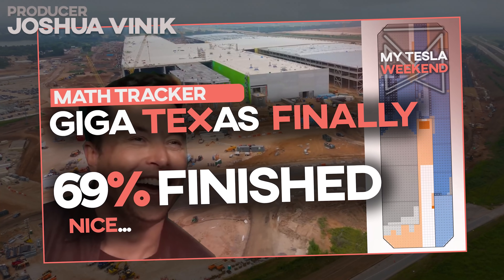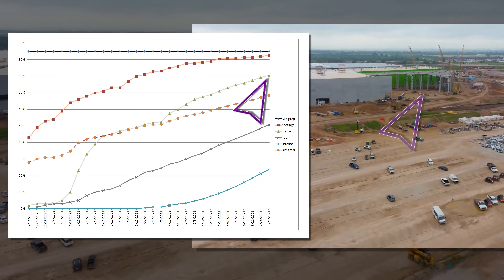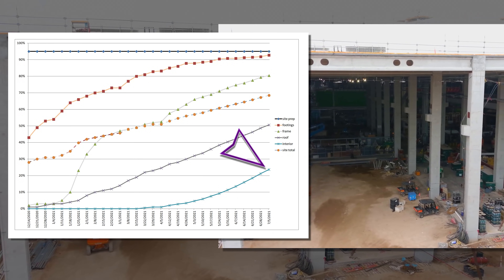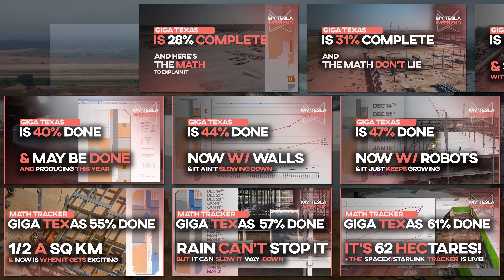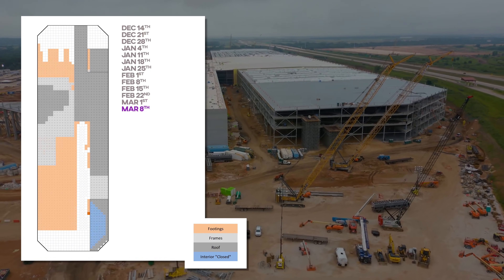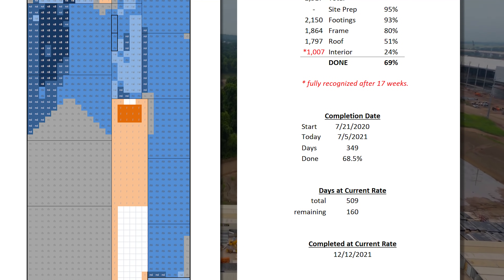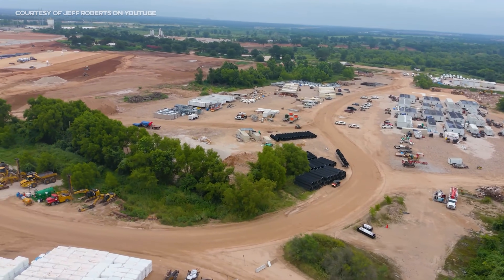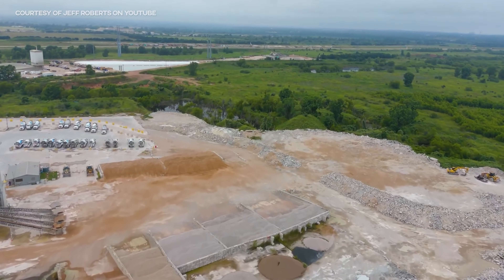Giga Texas is 69% done... nice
for early access, bonus content, an AD-FREE experience.

There’s information about the promised Q&A at the end, so if you’ve had doubts or questions, stick around for that because there are a bunch of answers, but they got long enough they need to be in their own separate video, so in the meantime, make sure you’re subscribed to stay in the know, and let’s just get into it.

The footings in orange have taken a nice jump this week, though they’ll need to accelerate a bit to hit the early to mid-December completion target for the entire site. I’ll get into that math in more detail later on.

The framing work is still moving forward, and thanks to work on the concrete sections in the casting cathedral, the pace has been holding steady there as well. We’ll see a lot more progress here this week as the SW area continues, and the work in the central corridor begins. The steel is already staged in that section to make short work of it.

The site overall has been maintaining a remarkably steady pace. This may accelerate a bit in coming weeks, but even if it does, it will be more of a lumpy representation of the actual progress, and not indicative of an early completion.

The roof coverage is likewise steady. This is counted as 50% done when the first layer goes on, and the remaining 50% is counted 17-weeks after each area is walled off.

The interior work saw its first week without an increase in pace, as the first three weeks of walled off areas from March have now reached their final completion points, and there weren’t very many interior areas added this week. Once the wall work resumes, this is likely to move very quickly.

All of the areas critical to Model Y production are nearing completion, apart from the batteries, and Giga Texas has very few barriers remaining to the start of trial production. The unfinished portions of the factory we see are likely for CyberTruck and other vehicle production. This was explained in detail in last week’s update.

If you want to get deeper into the methodology used to track the site, check out some of the earlier videos in the series, but if you have questions, don’t be afraid to ask them. And for that matter, if you have answers, don’t be afraid to respond to those questions. Last week’s top questions will be answered in another video likely to come out within the next day.

So let’s take a look at the sitemap for this week, and get on to the timeline predictions.

So let’s take a look at the sitemap as of today and let’s roll it back to December 14th and go through it week by week.

As of today Giga Texas, the future birthplace of your Cybertruck, is 69% done, nice, and will be complete, for lack of a better word, in a total of 509 days from groundbreaking on or about  December 12th of this year.

It’s mostly a 2-floor structure as you can see, and now has a total of over 7.5M square feet framed up, which is 697k square meters.

There’s still a lot of extra work taking place around the site, and that isn’t slowing down either, but for the main emerald footprint where we can actually know the final size and scope, it’s still running right on pace… for now at least, but I’ve been saying that for the last 30 weeks, and so far it’s held steady.

In order to be done-done by the first week of December they’ll need to get all the footings poured by July 26th, since they typically take 4-weeks to fully cure before columns are added, which is looking unlikely at this point, though not impossible. There are still about 168 footings to be poured, so that’s 8 they’ll need to finish every single day for the next few weeks. To put that in perspective, they would need THIS many new footings per day. What do you think, possible? Likely? The rantings of a madman?

From there, they would need to get all the walls up by August 23rd, which would mean an additional 26.7 squares walled off per day, which sounds like a lot, but would only look like THIS. If they add two squares of wall panels, that would cover the day. When they were adding walls recently, they did so at a pace pretty comparable to this. But I’ll ask again, how likely do you think that is? It’s definitely possible, but ambitious. They could very easily miss the target.